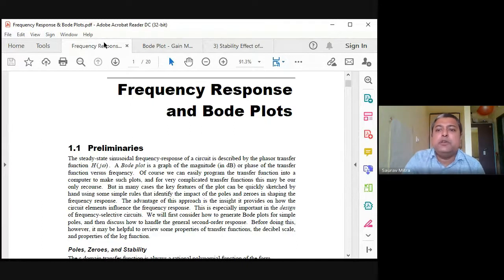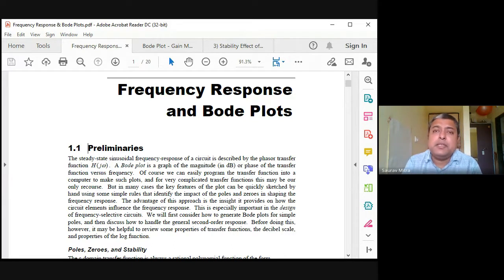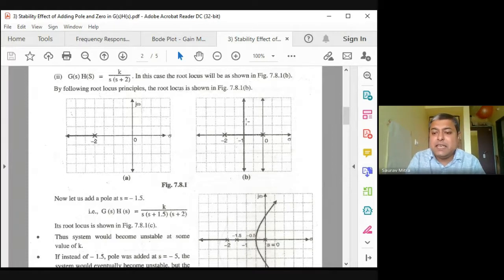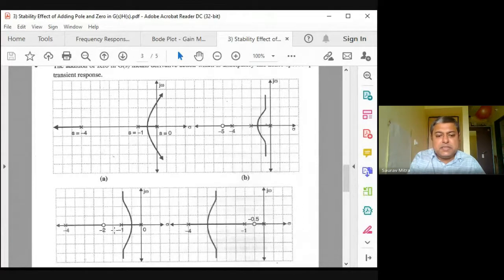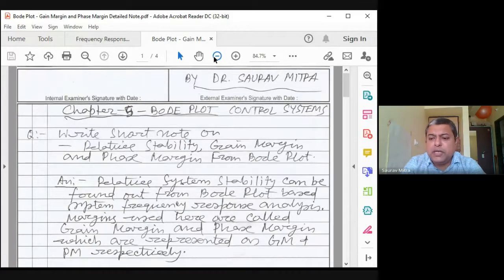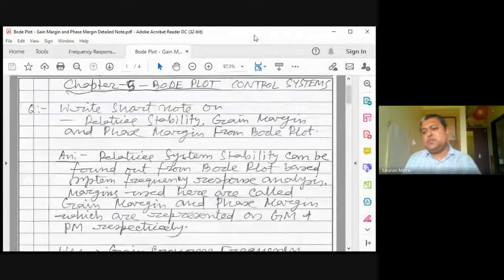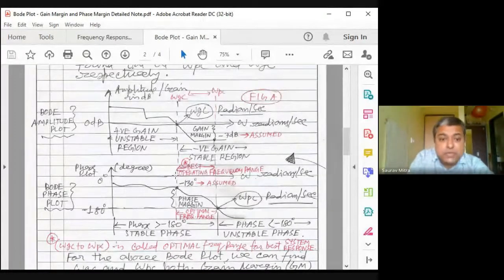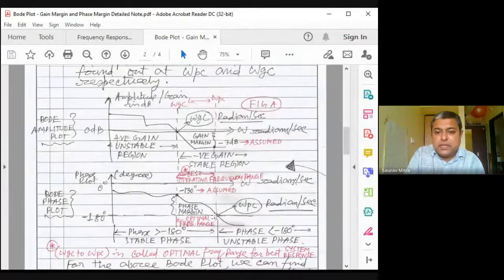CS - Lecture 41 - Root Locus Ends + Bode Plot Starts (Very Important)